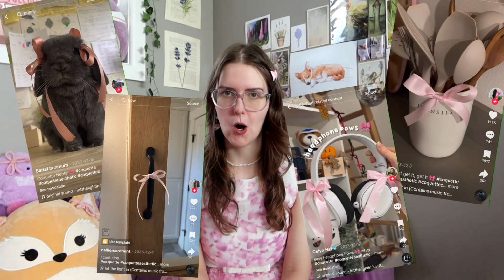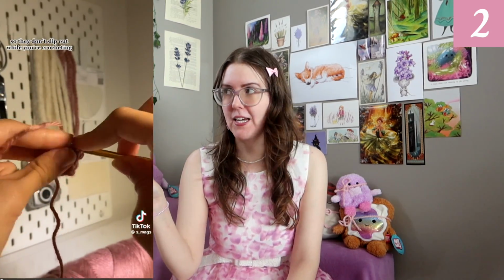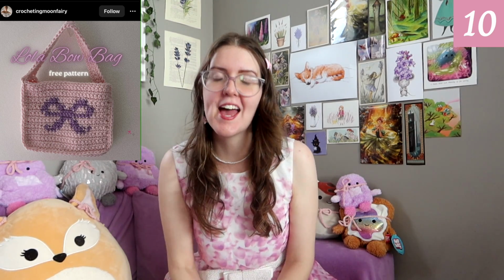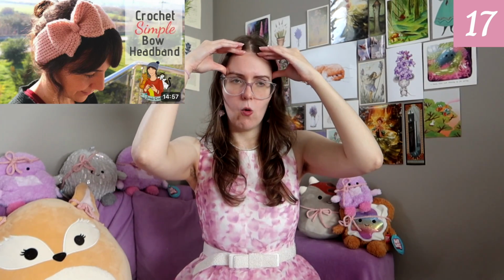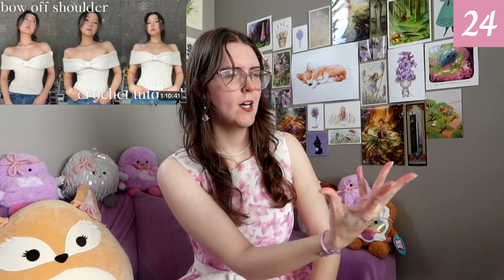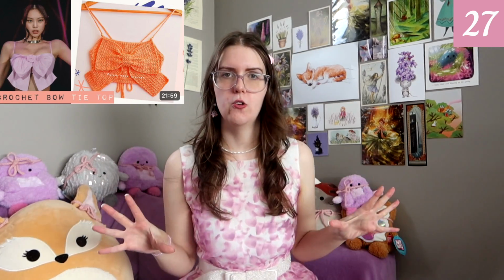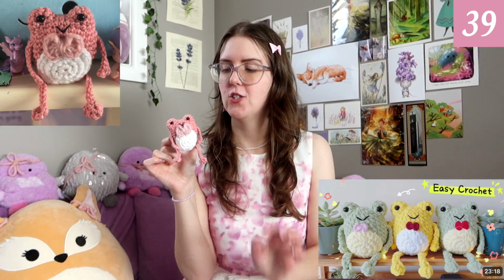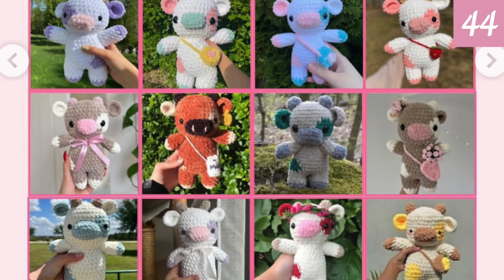45 FREE Coquette Bow Crochet Pattens! 🎀 Easy Beginner Friendly Crochet Bows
0:00
Bows Patterns!

Basic Bows 0:59
1. Easy Bow Chain & Slip Stitch

2. Epitome of a Coquette Bow

Accessories 2:42

Clothing 6:44

Decor 8:03

Plushies 9:37

has